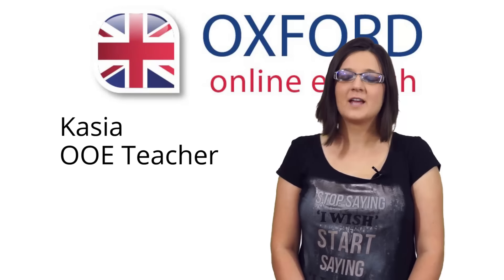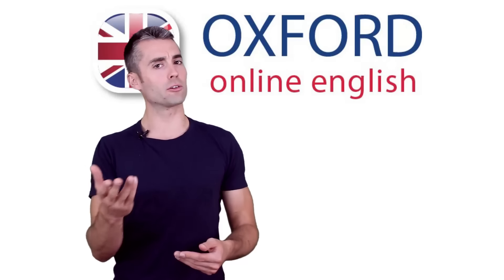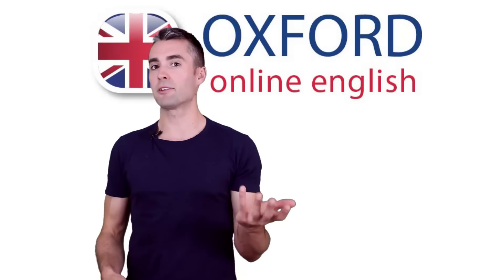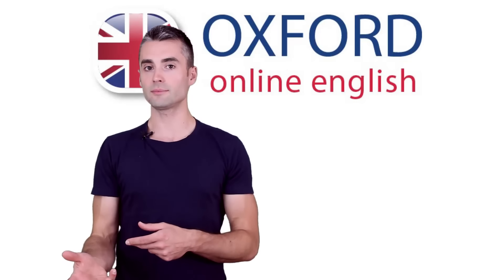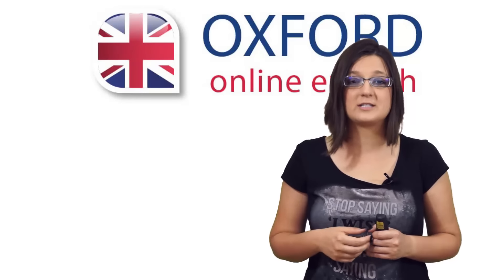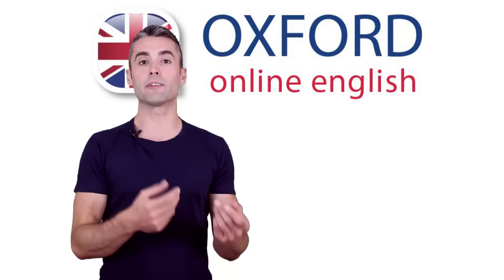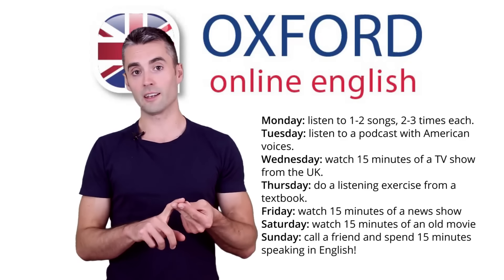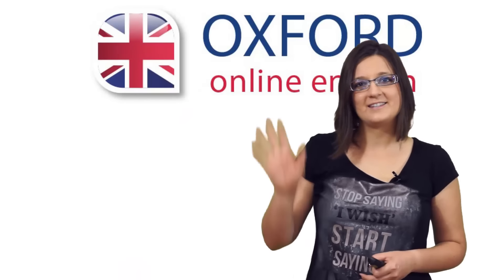5 Steps to Improve Your English Listening - How to Improve Your English Listening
A free English lesson to help you improve your English listening.
You’ll see simple, effective tips that anyone can use to improve their English listening skills. We’ll also give you a practical, easy-to-follow study plan to help you improve your English listening fast. Do you want to improve your listening even more? Get advice and practice anytime with one of our certified English teachers

Contents:
1. Relax! 2:19
2. Don't Try to Translate 4:25
3. Use Context to Help You Understand 5:33
4. Practise with Different Situations and Voices 8:02
5. Make a Study Plan 10:02

This lesson will help you:
- Learn how to relax when listening to English speakers.
- Understand why translating from English into your language is a bad idea.
- Learn ways to use the context to better listen to and understand English.
- Think about different situations in which you will listen to English and try to understand.
- Make a study plan for the best ways to improve your English listening.

You can see more great FREE lessons like this one on our